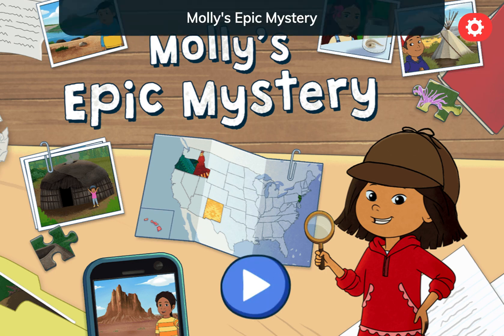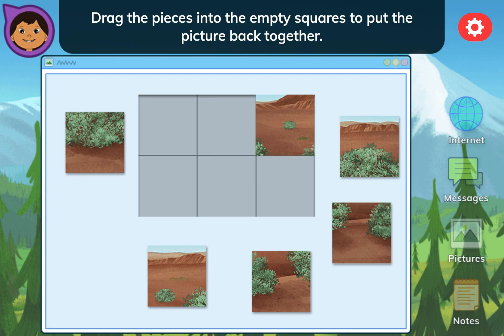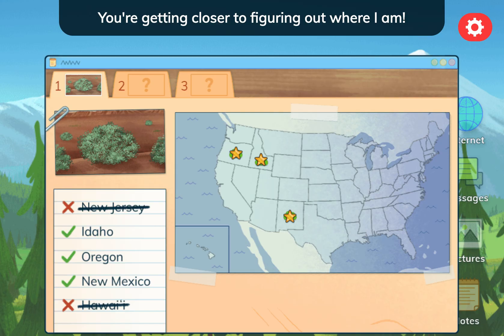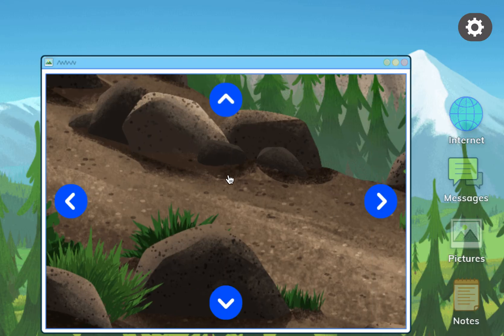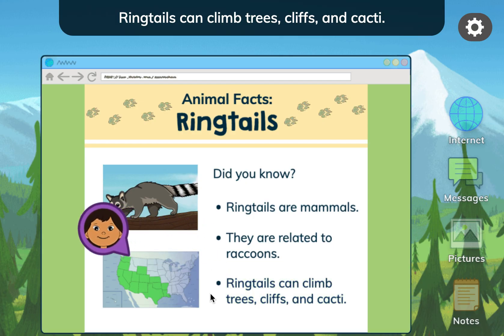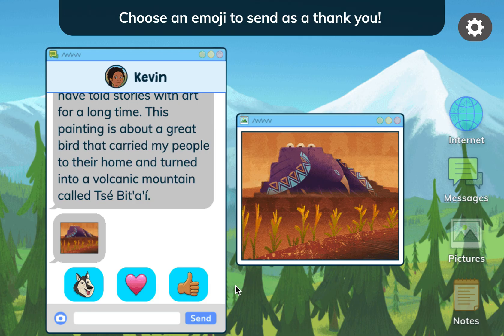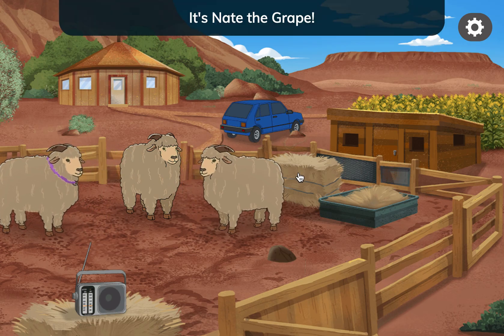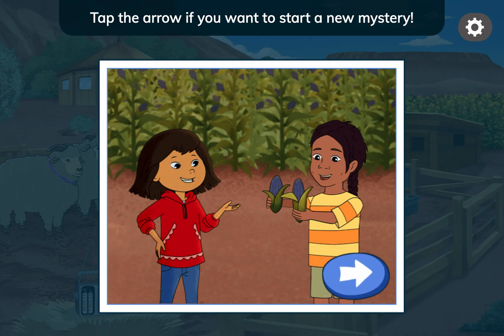Molly of Denali- Molly's epic Mystery | PBS Kids game | Educational game | Science game